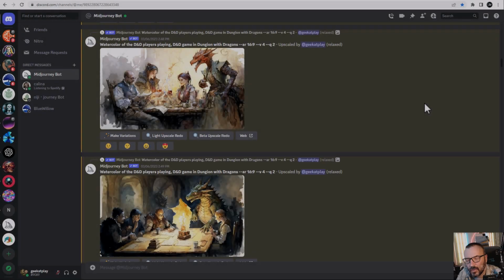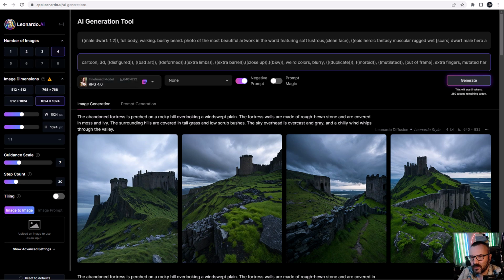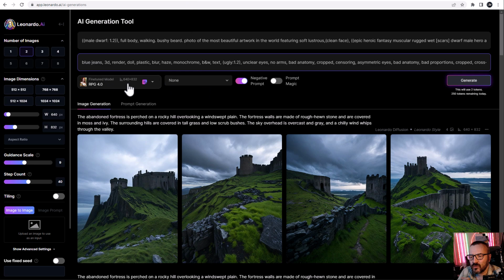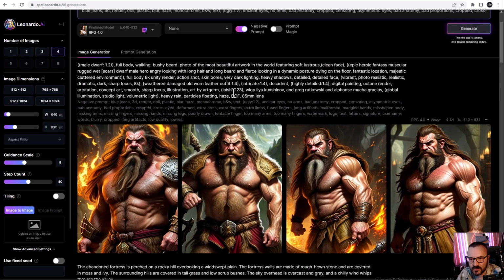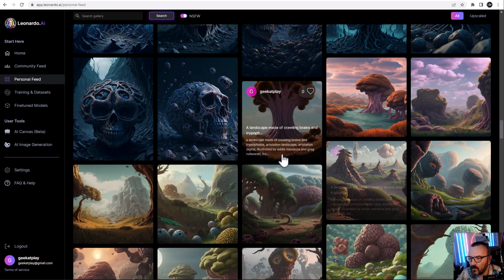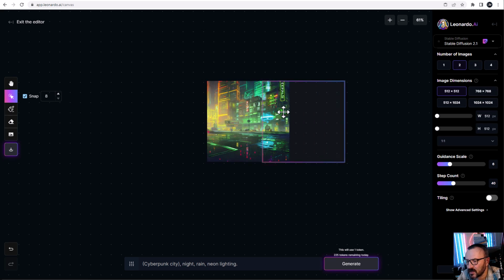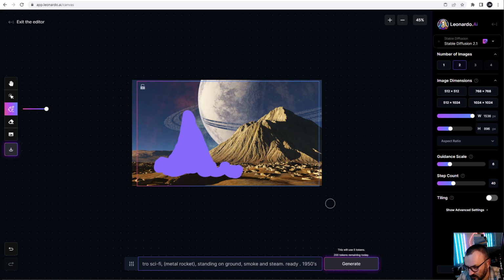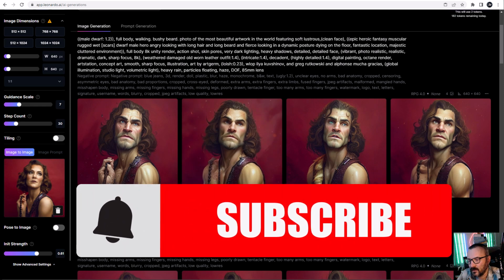End of the MidJourney supremacy. Leonardo AI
Why I am switching from MidJourney to Leonardo AI?
Does it really killer of MidJourney supremacy?

3D Art essentials